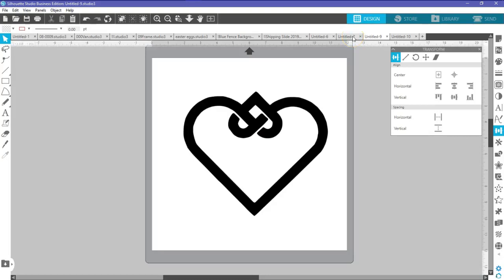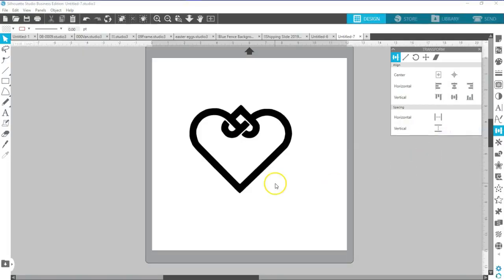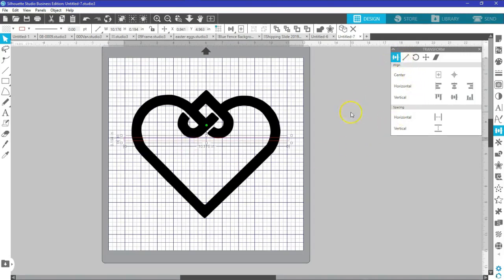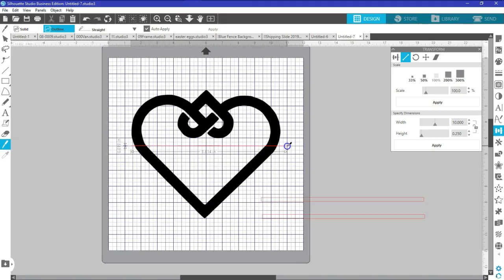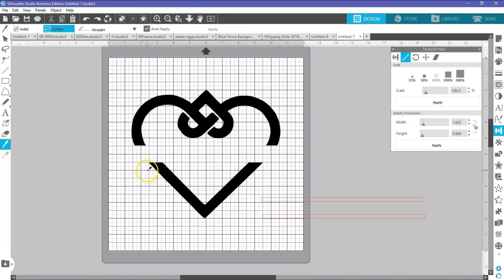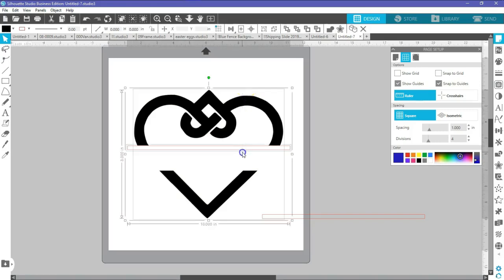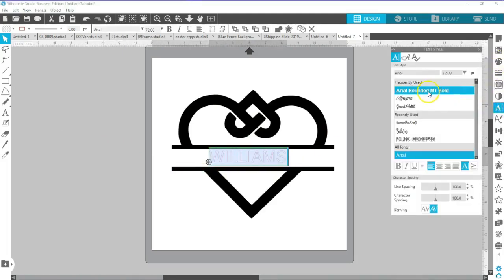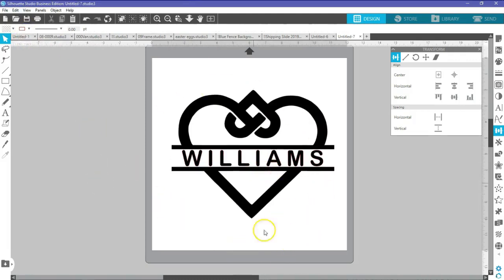How to split designs in Silhouette Studio, Cameo 3, Cameo 4, Business Edition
How to split designs in Silhouette Studio v 4.2 but can be done in any version of the software and with any level from basic to business edition.  I am using the business edition for this video.

How to easily and quickly split any design to make a completely custom design in just a few steps.

If you would like me to create one for you, please visit out and click the custom link.